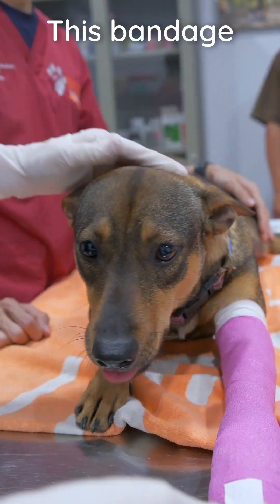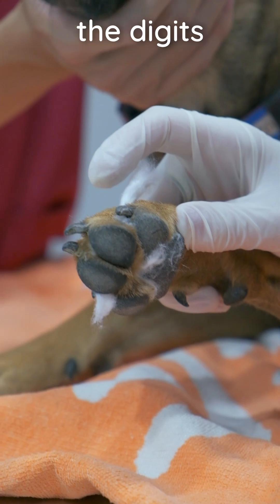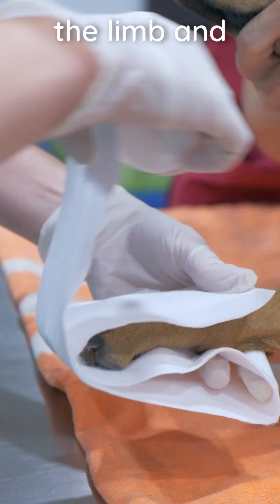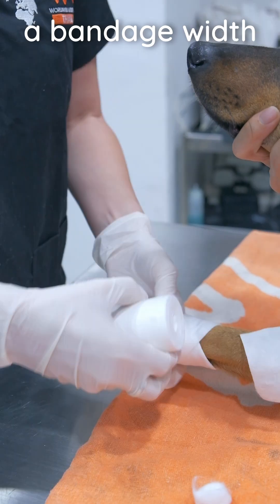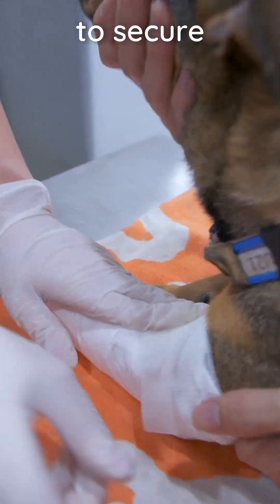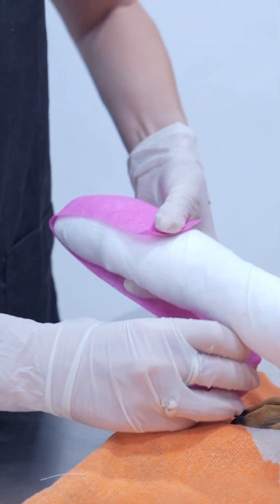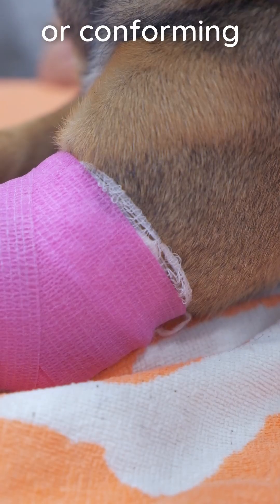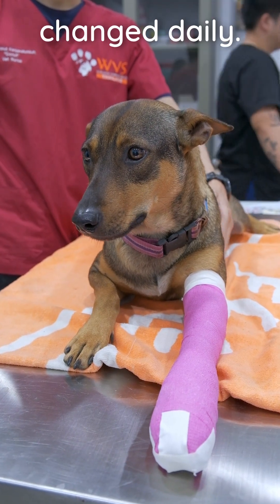How to apply a leg bandage on a dog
A step-by-step guide on how to place a leg bandage on a canine patient.